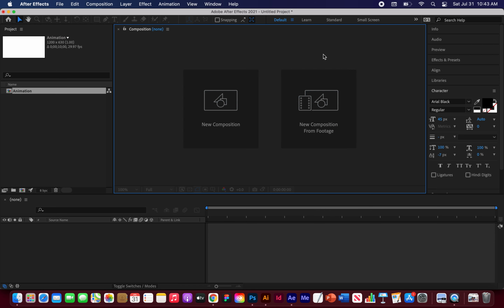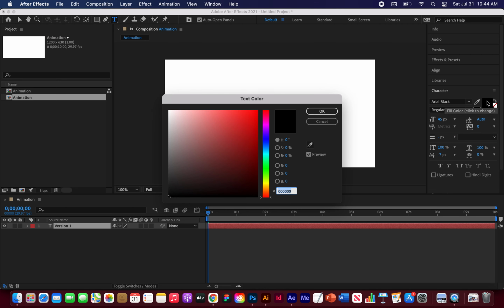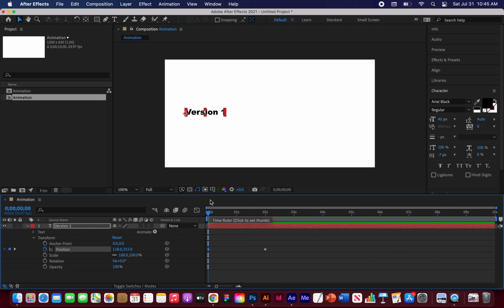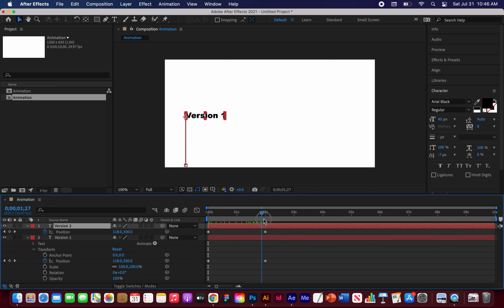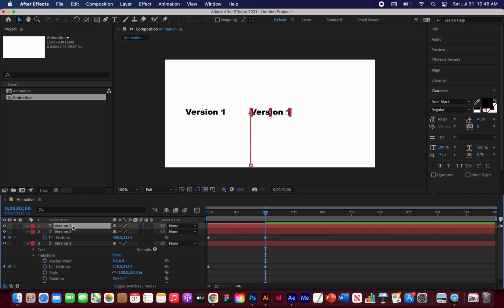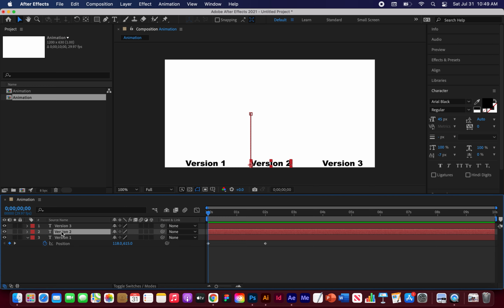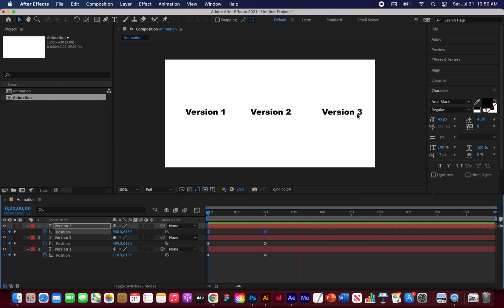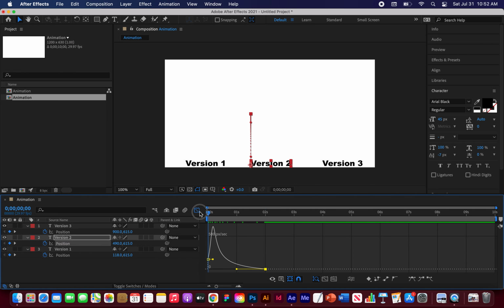3 Basic Tips To Smooth Animations in Adobe After Effects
This is a beginner tutorial! 3 basic tips to smooth your animations in Adobe After Effects.
I've been doing more work in After Effects lately, and these are just a few workflow tips to help beginners:
• Set up and edit basic animations.
• Use easing options to smooth out animations.
• Use the graph editor to fine tune the speed of the animation

This is a very-beginner-friendly tutorial. So any skill level is welcome. Even if it's your first day! It's cool!